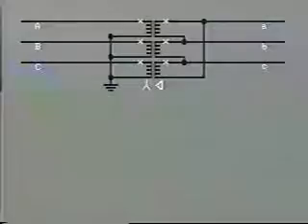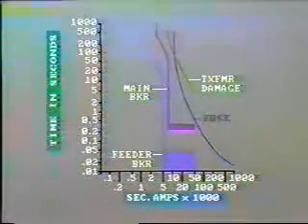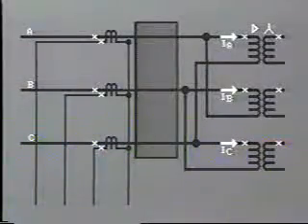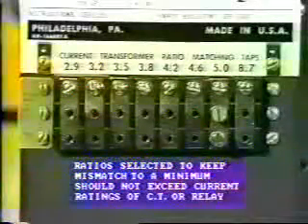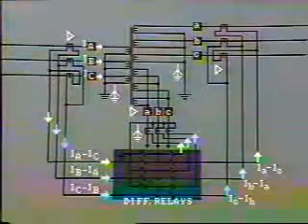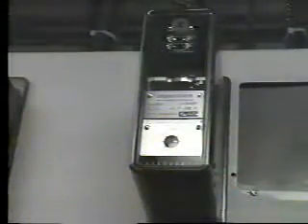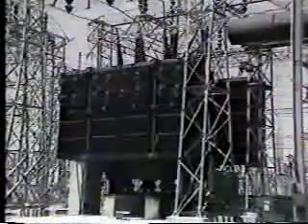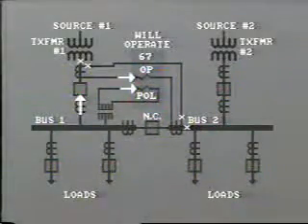lecture(11)_transformer protection